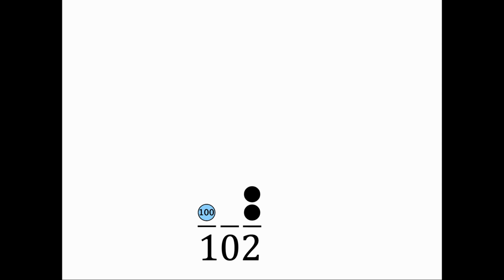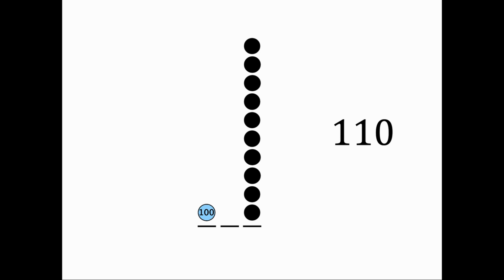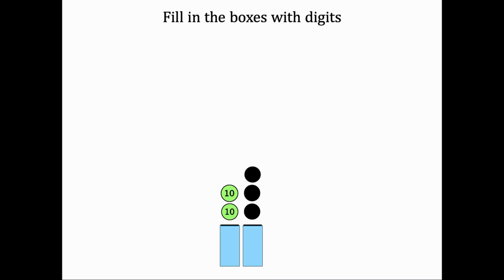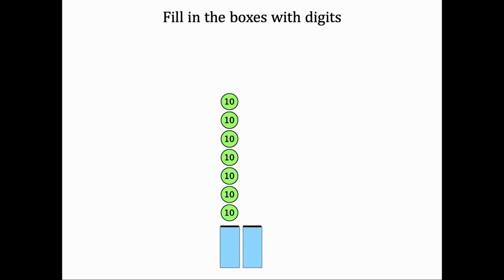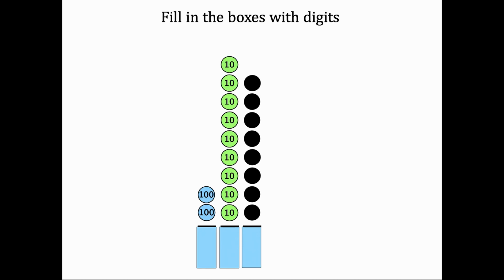Basic Math - Learning to Count the Natural Numbers from 1 to 111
This is my second video in a math and science series. It's a video demonstrating counting the natural numbers with the place value system. This video is suitable for children or adults who are learning to count. More videos in the series will be posted as soon as I can get around to them.

Welcome to my online math and science tutorial videos.  I've been a college math and physics professor in the Western New York area since 2012.  Due to the recent pandemic, I need to convert the algebra, statistics, calculus, and physics courses I teach to an online format.  In addition to making my materials available to current students who are taking my courses for college credit, I'm also making these materials available to anyone else out there who has an interest in math and science.

These videos are not designed to be just lectures.  In each one I'll provide explanations of concepts, but I'll also offer opportunities for any viewer to complete sequentially arranged problems that would lead toward mastery of the concepts.

If you wish, you can print the worksheet files that I've linked to.  The worksheet file will have the exact same problems and numbers that appear in the video.  For some videos I'll include alternate versions of the worksheets using different randomized values that could be attempted for practice.

At certain points in my videos, I'll pose questions and I'll stop talking for a brief time.  If more time is needed then pause the video.  After that I'll answer any questions I had displayed.

Topics:
Natural Numbers
Counting
Ones, Tens, Hundreds Place
Place Value System
Natural Number Set
Basic Math
Algebra